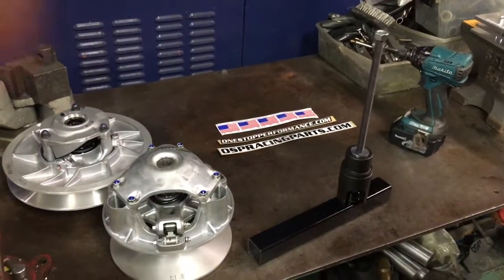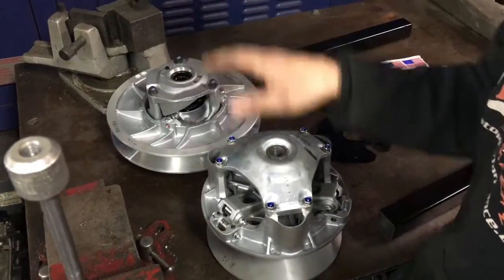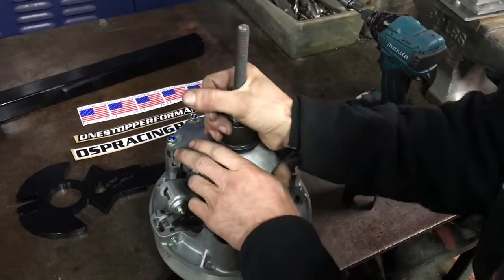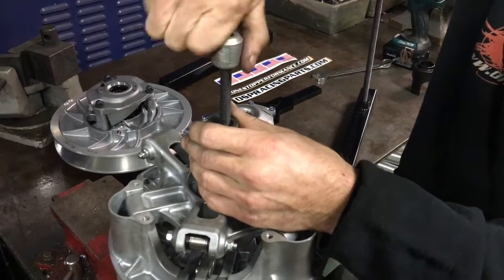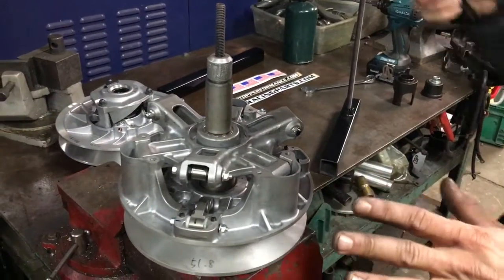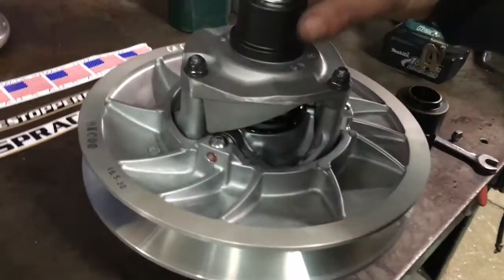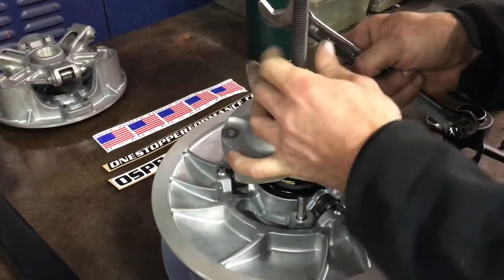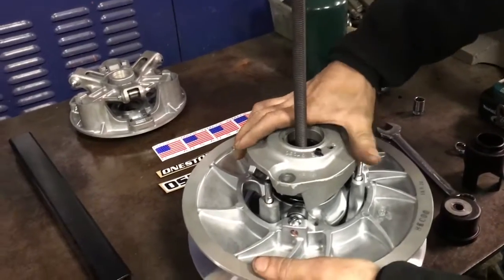OSP Sidewinder Clutch Breakdown tools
One Stop Performance brings you new Yamaha Sidewinder tools. These tools are built in USA to last! These tools are a must have to break down your sidewinder snowmobile clutch's Safely! The two tools showed in this video are the clutch compression tool and the siderwinder breakdown tool. You can find these tools on our website at